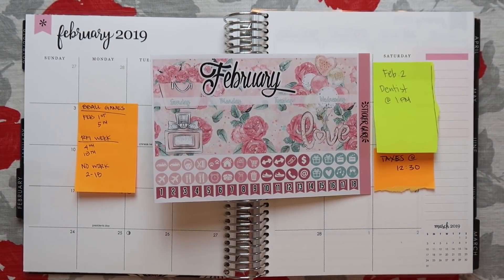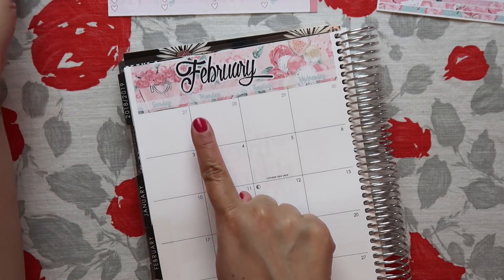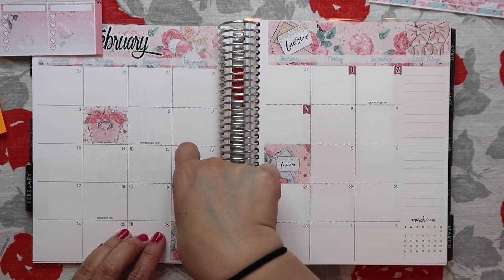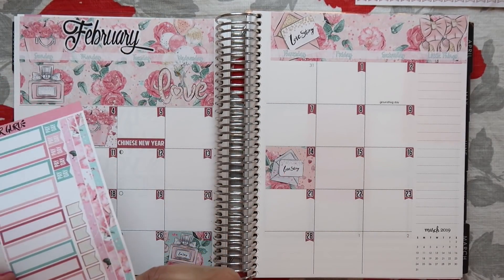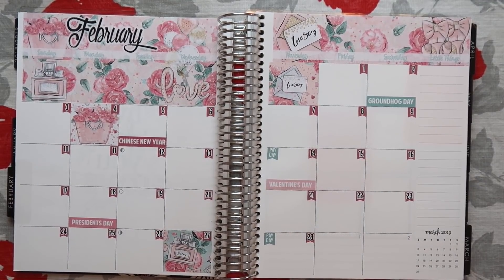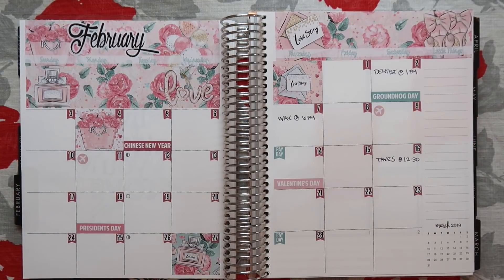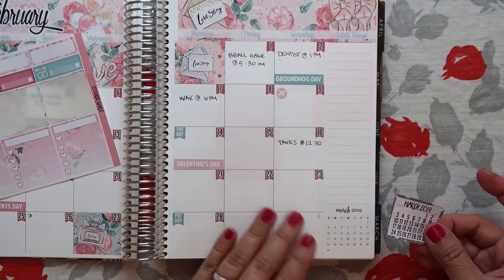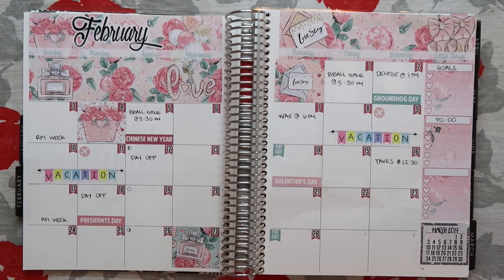PLAN WITH ME | FEBRUARY 2019 | ECLP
⭐️ TECH INFO⭐️
Vlog camera: Canon PowerShot G7X Mark II
Second camera: Canon Rebel T5i
Waterproof camera: Sony Action Cam
Editing software: imovie